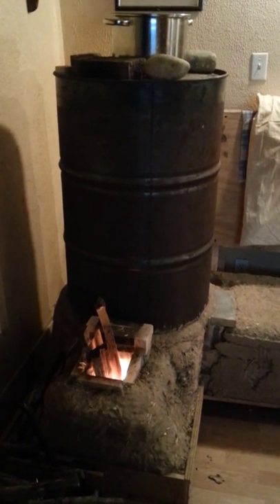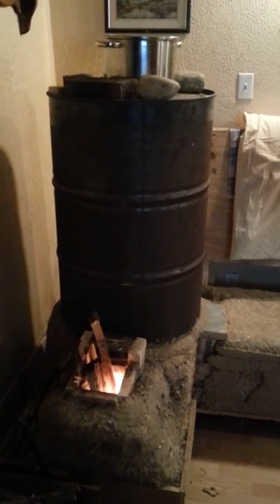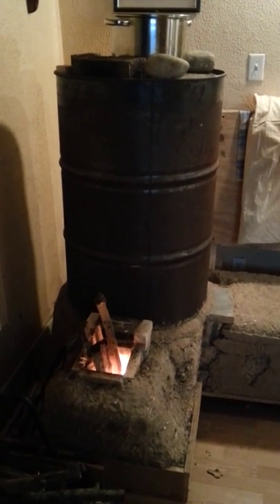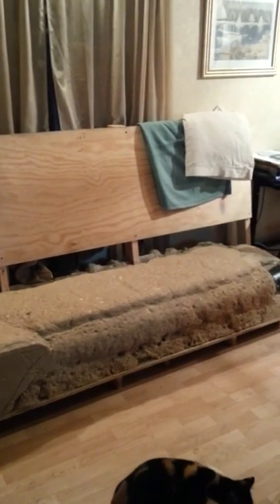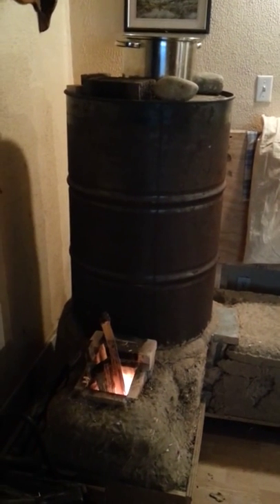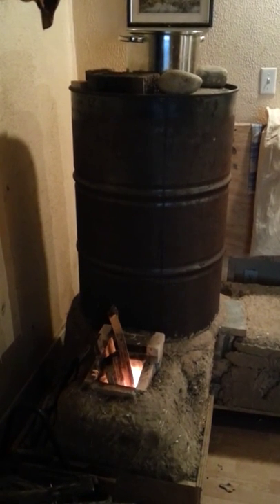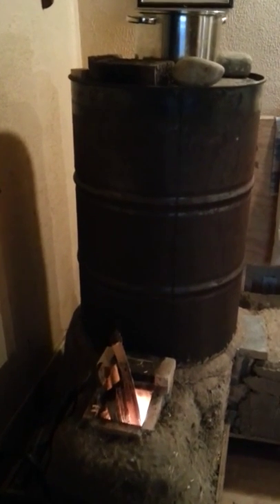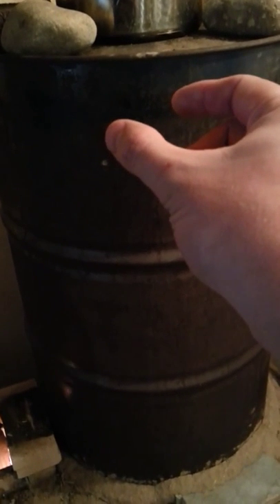Rocket Stove - Intro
A peak at our Rocket Stove.